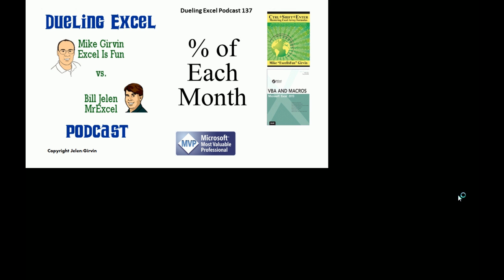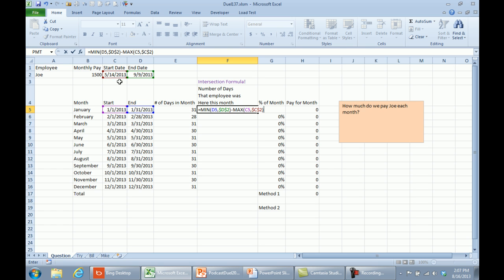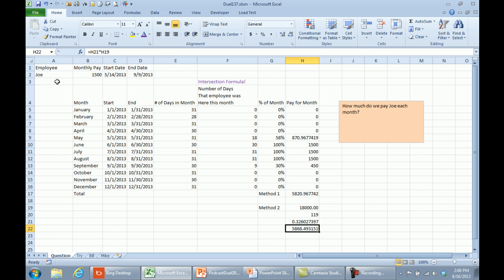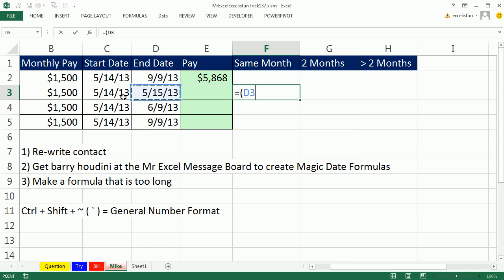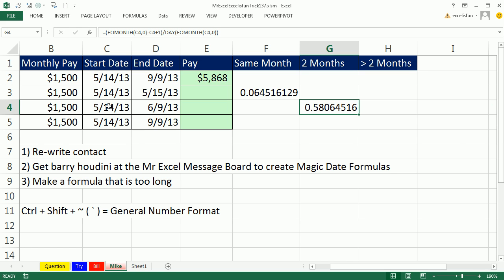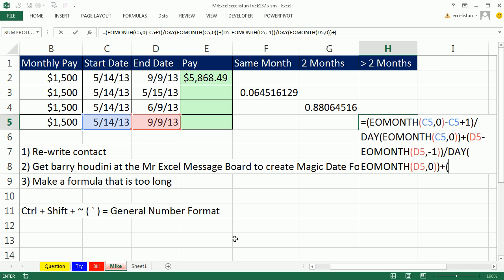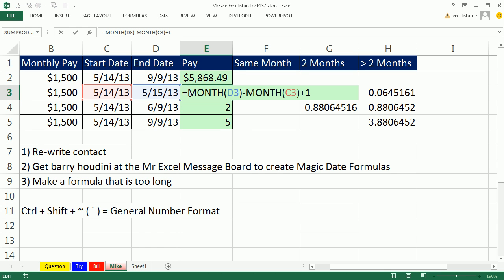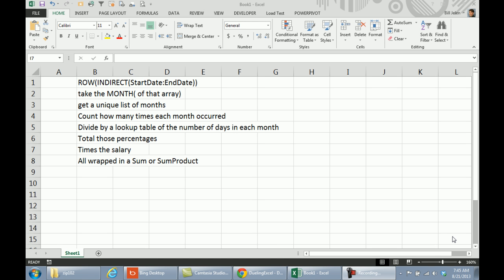Mr Excel excelisfun Trick 137: Start and End Date, What is Total Pay Over Period Given Month Salary?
See Mr Excel and excelisfun use two methods to calculate Start and End Date, What is Total Pay Over Period Given Month Salary. See EOMONTH and MONTH amd CHOOSE and LOOKUP functions in a number of wild formulas.
Here is an even better formula than in the video (From John Allison):
=(((EOMONTH(C2,0)-C2)+1)/DAY(EOMONTH(C2,0))+(MONTH(D2)-MONTH(C2)-1)+(DAY(D2)/DAY(EOMONTH(D2,0))))*B2    (barry houdini like!)